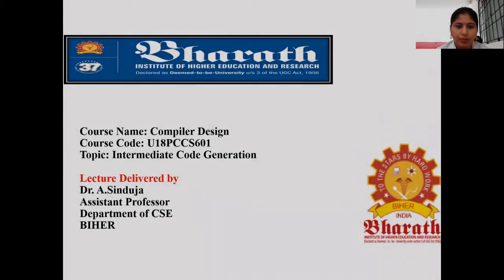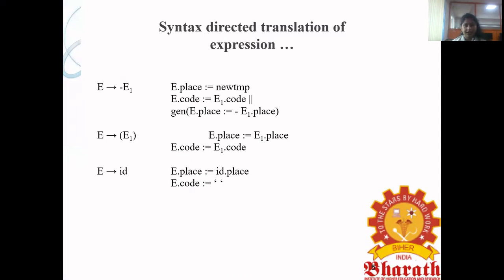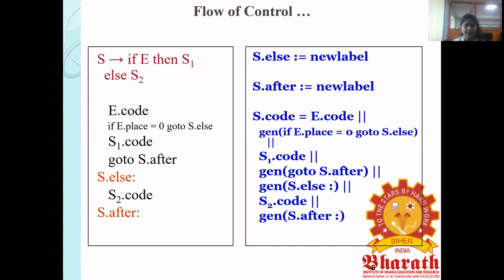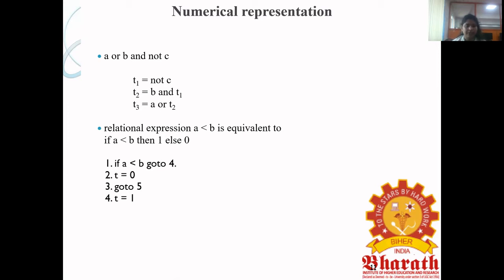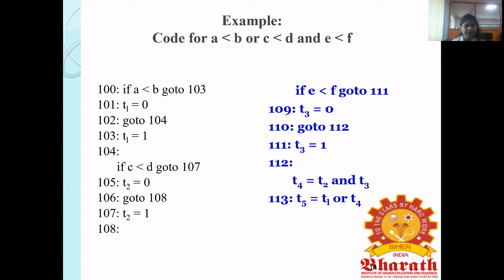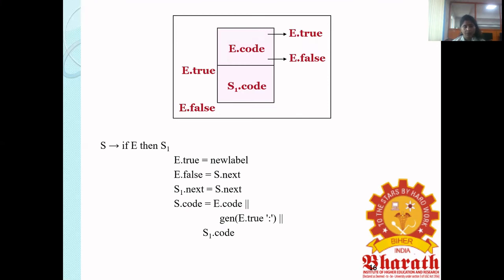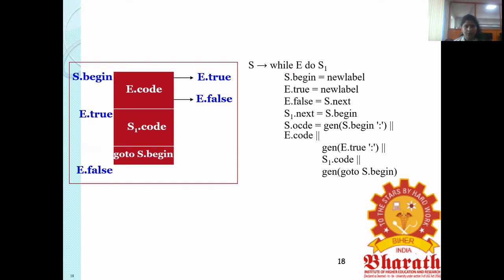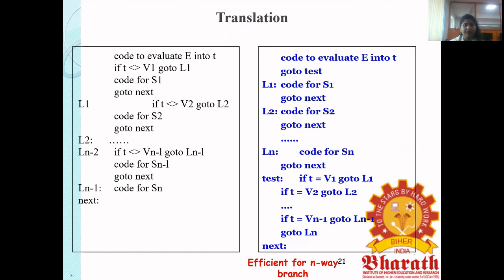U18PCCS601- V4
Compiler Design, Dr.A.Sindhuja, Asst Prof/CSE, BIHER